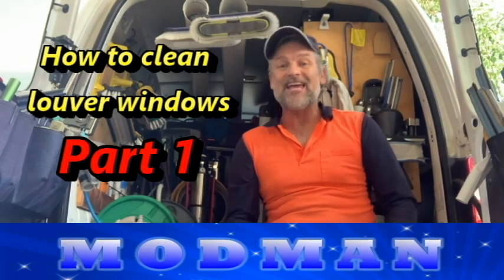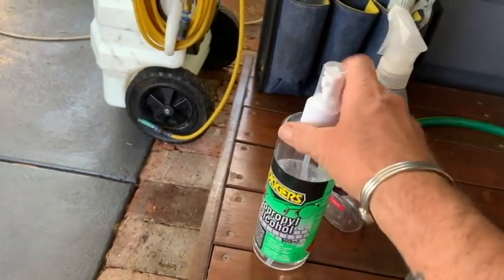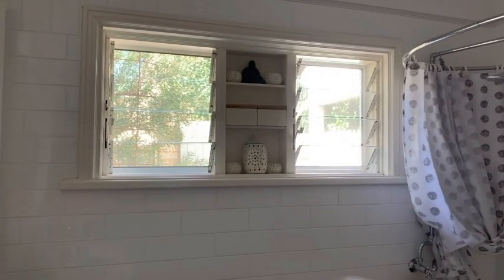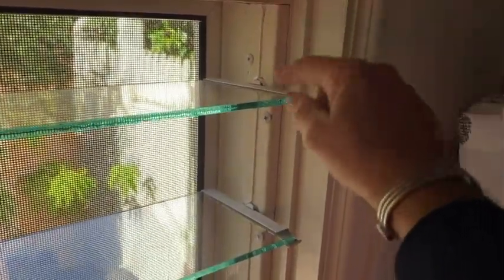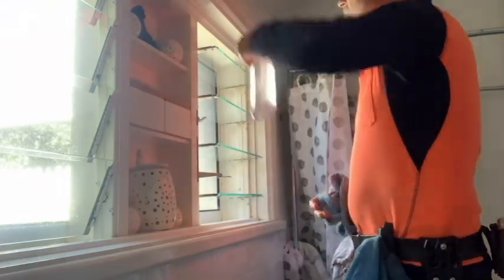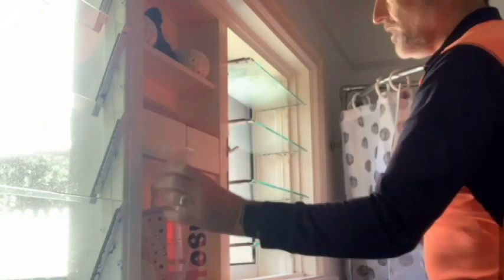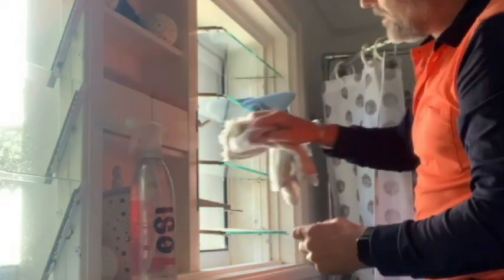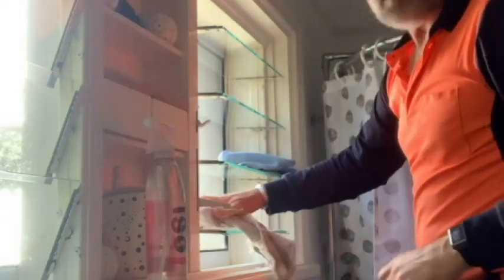How to clean louver windows Part 1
Learn how to clean louver windows without a squeegee